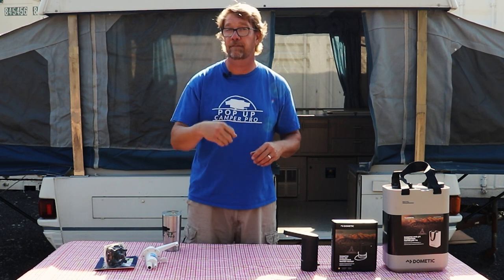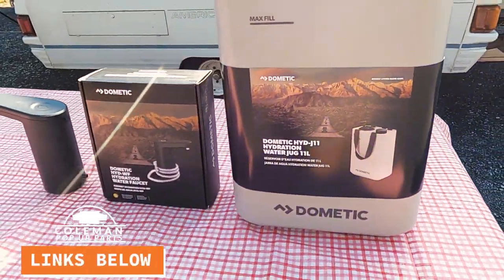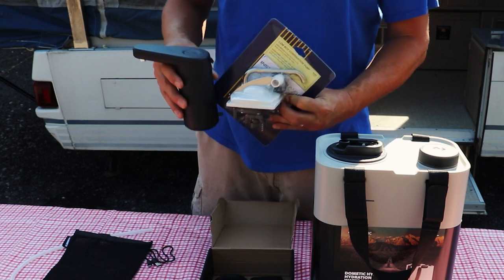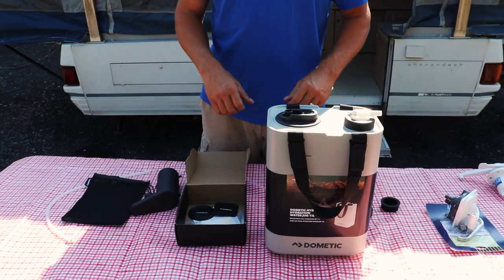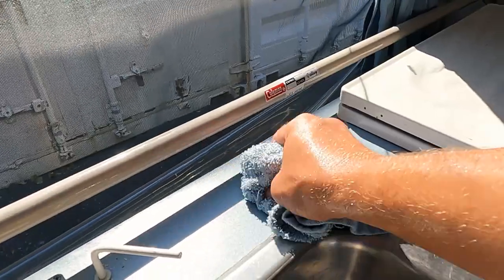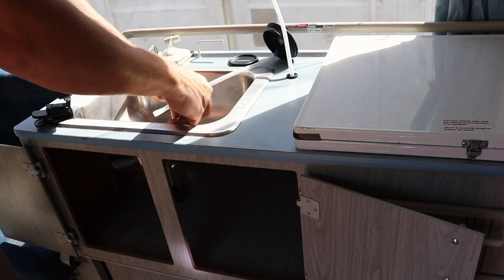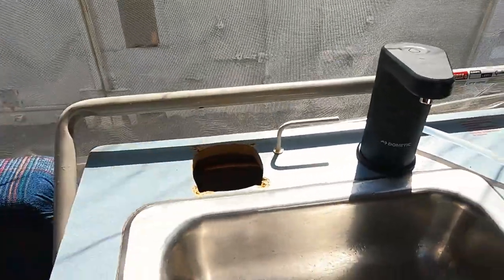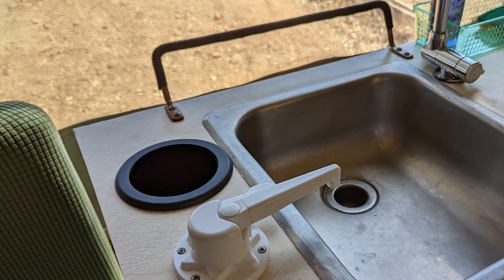Easy Power Faucet Upgrade for Pop Up Campers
Guide for removing a hand pump faucet and upgrading with a USB power version.

Here is the complete kit.

Faucet only.

Jug only.

~ Derek